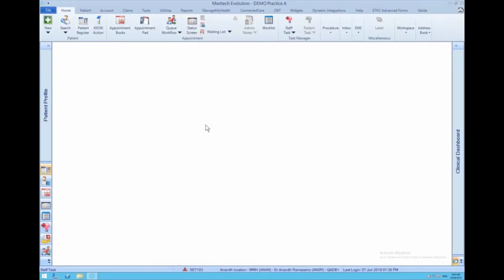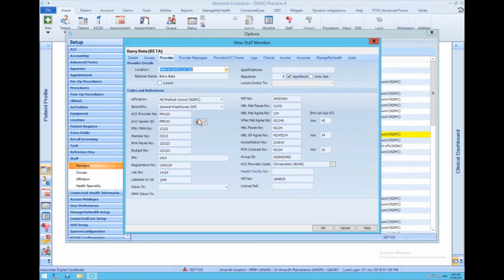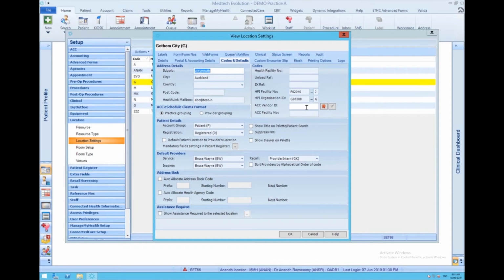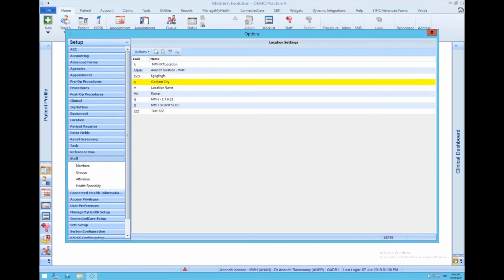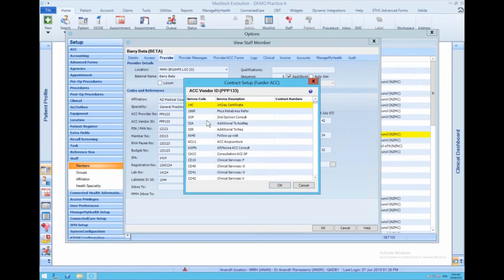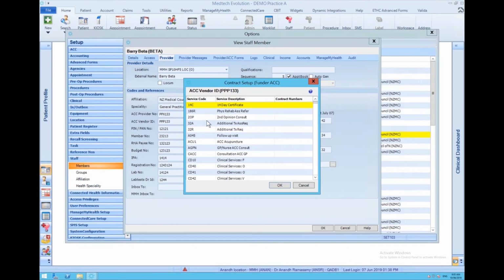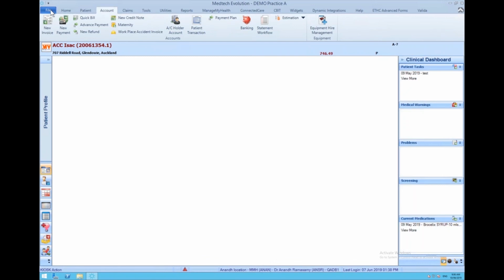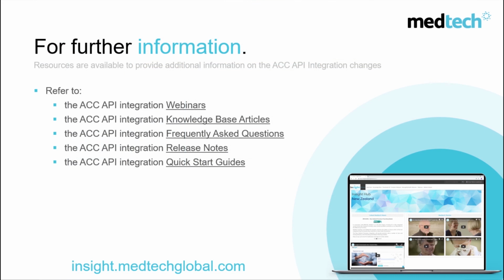Evolution ACC Webinar 1 Setup and Configuration